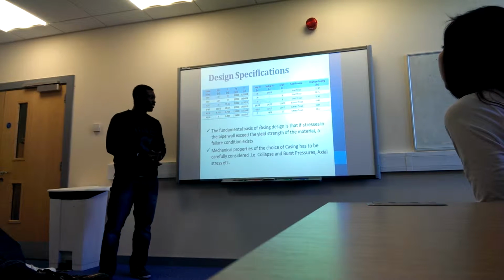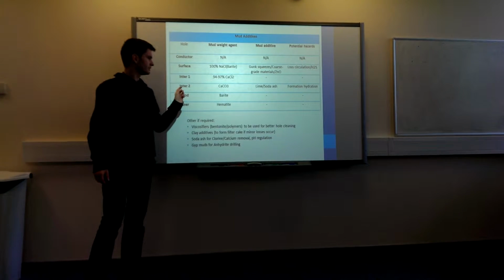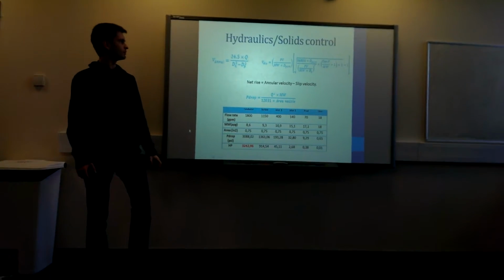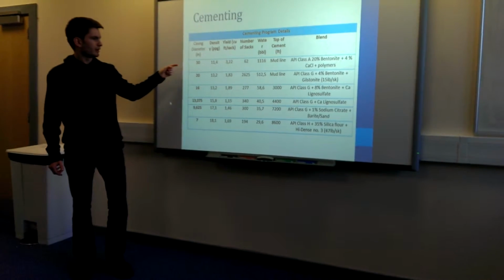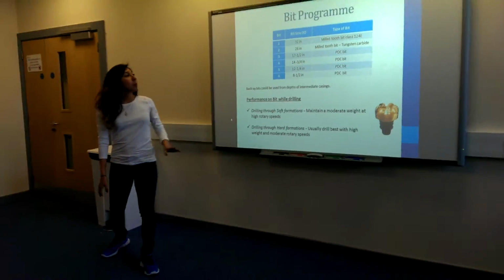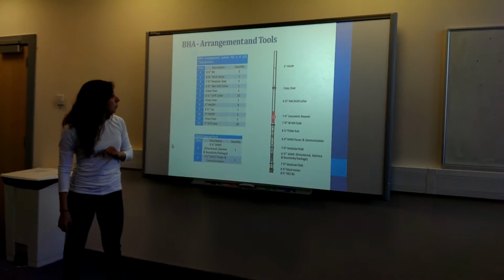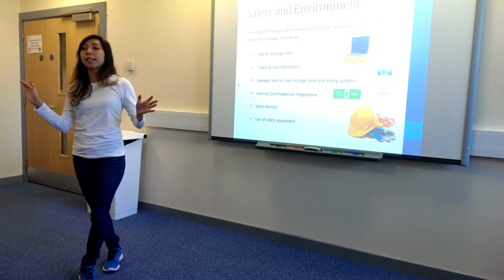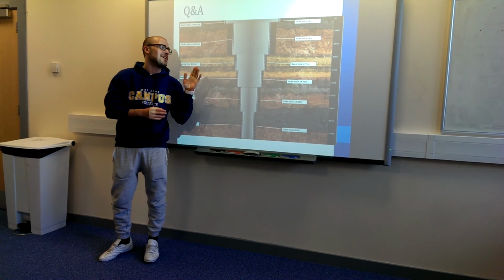Drilling Engineering Group Work Practise